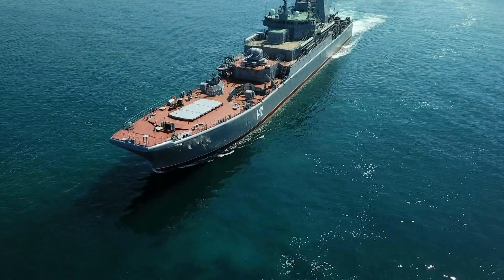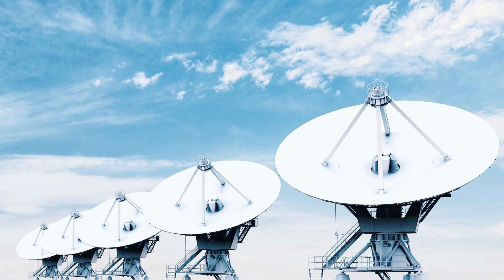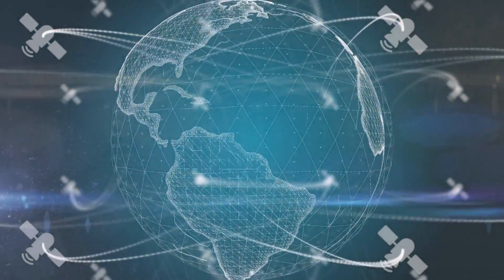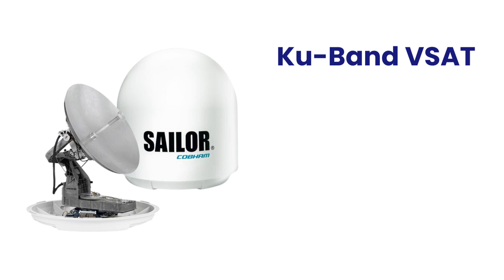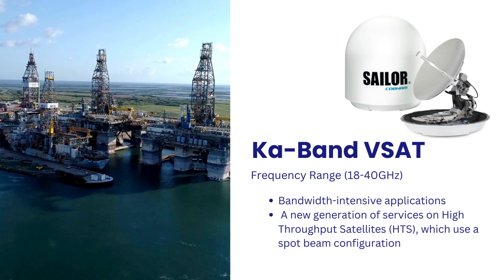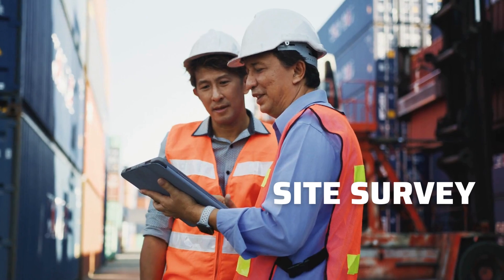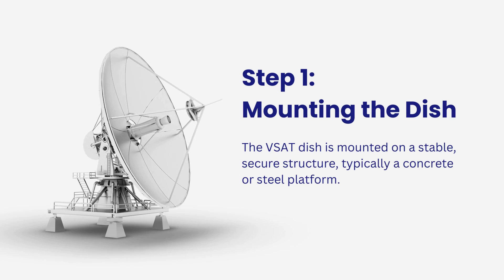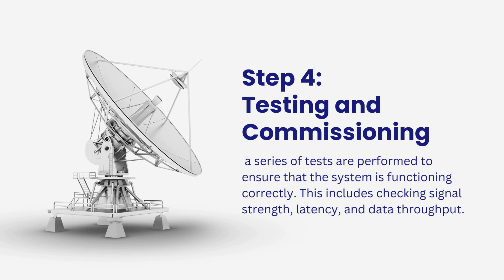How Do Maritime Vessels Communicate? - VSAT Systems Explained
In 8 minutes, this video will take you through:

1) How Satellite Systems Work
2) Types of VSAT Systems
3) Installation Process of VSAT Systems
4) Challenges

Vivo Asia is an expert Telecom, IT and ELV engineering company based in Singapore. We specialize in designing, installing and integrating these systems for industries that operate in harsh and hazardous environments.